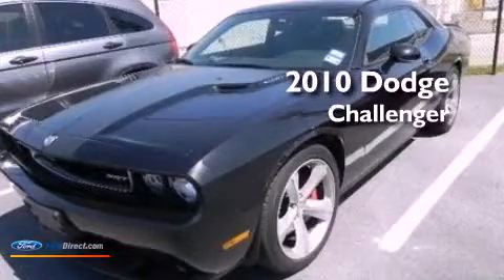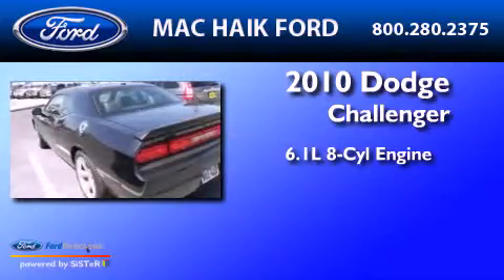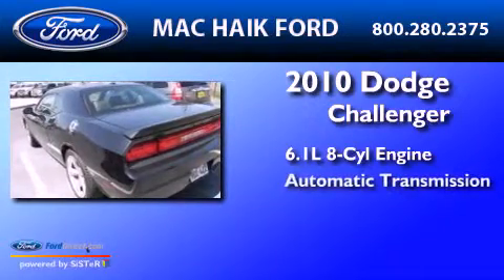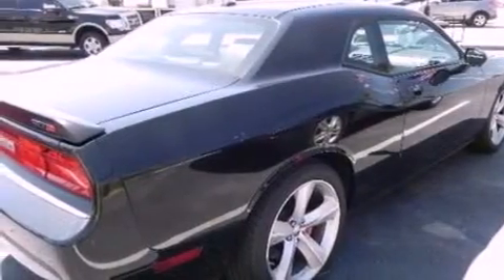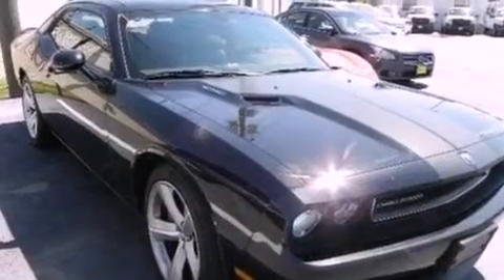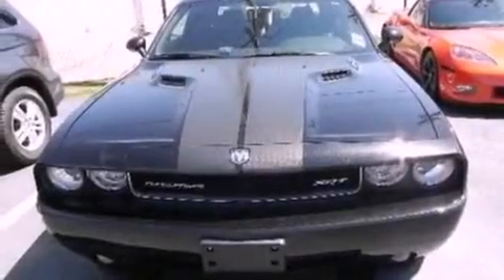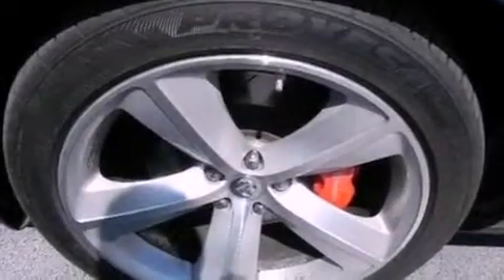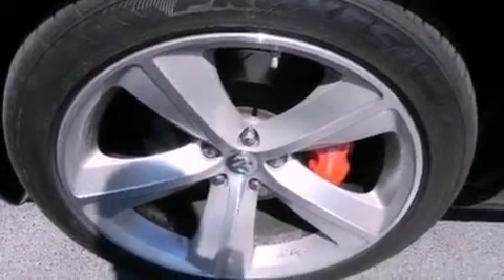2010 DODGE CHALLENGER Houston TX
Year : 2010
 Make : DODGE
 Model : CHALLENGER
 Engine : 6.1L V8 16V MPFI OHV
 Trans . : AUTOMATIC
 Exterior : BLACK

 Stock : D2500A